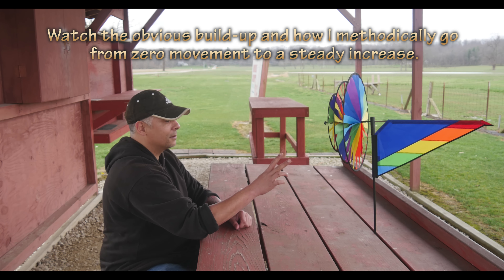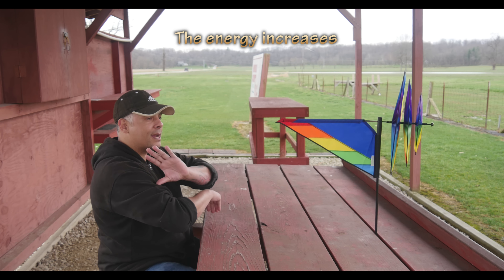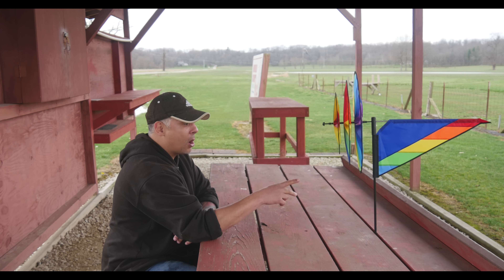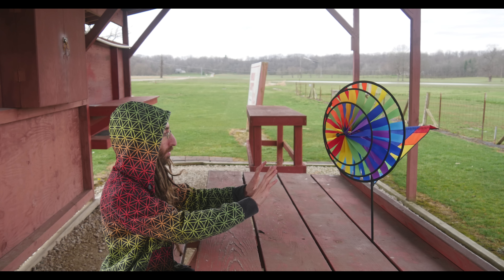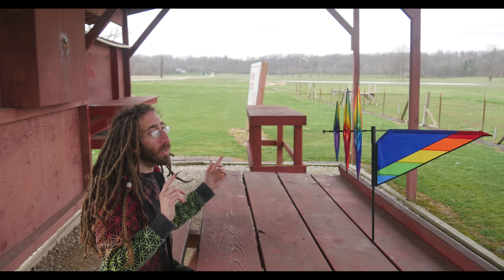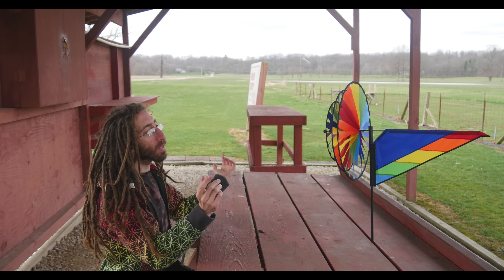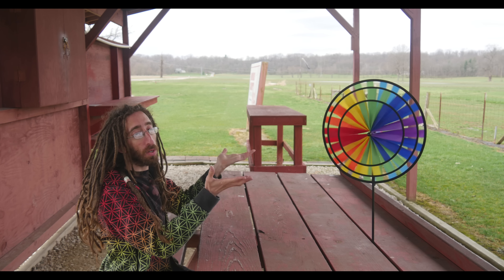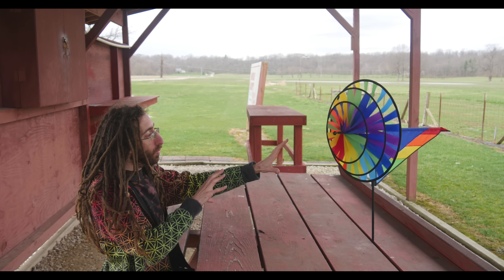Aerokinesis (The Keys to Projecting Energy)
This video goes into very general detail about projecting precise amounts of energy and why it is important to get specific results.